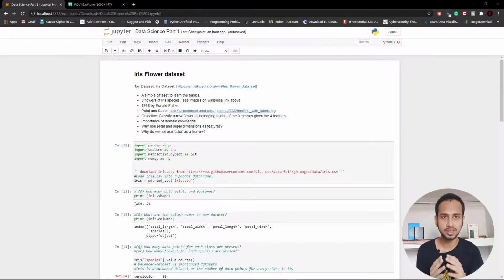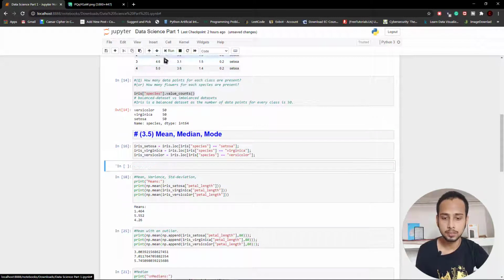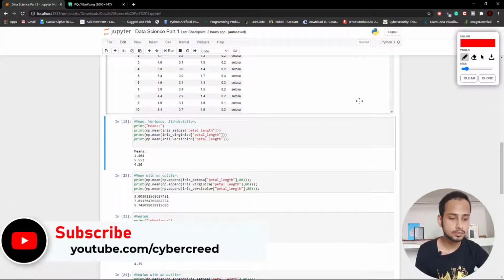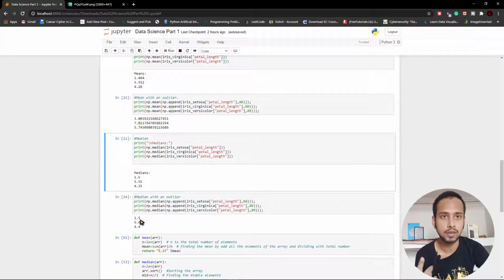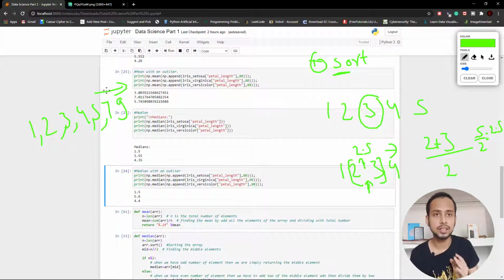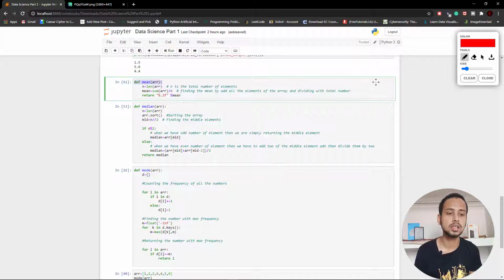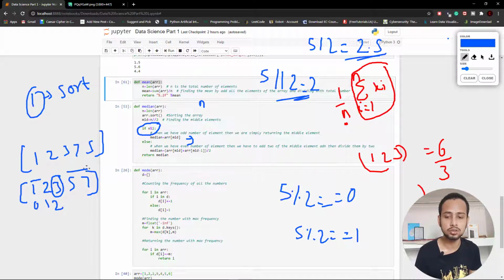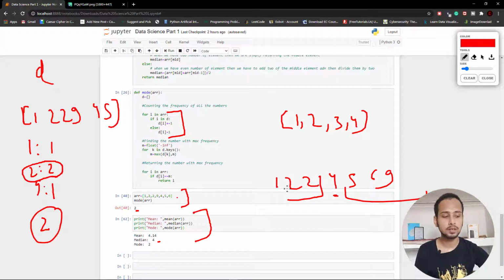Mean, Median And Mode Explained Easily Using Real Example | Data Science [Part 1]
In this video, we will be discussing the mean median and mode and how they play an important role in data science.